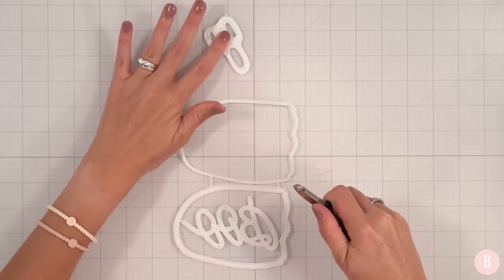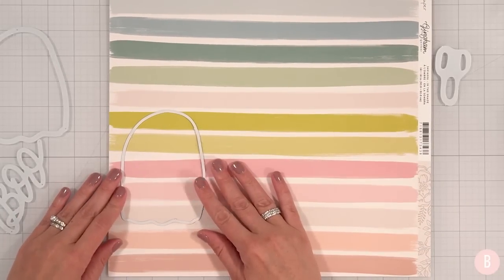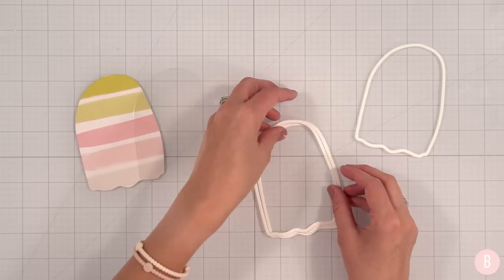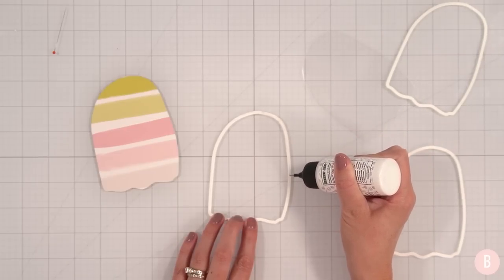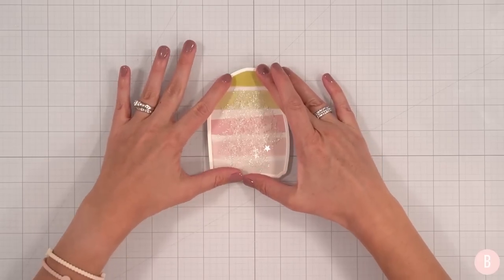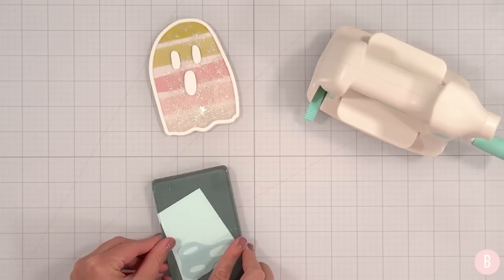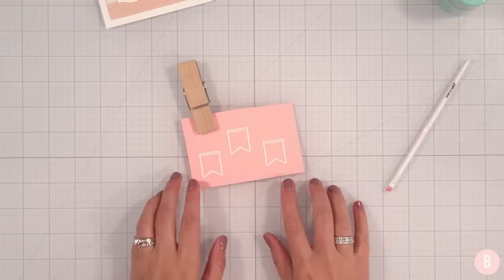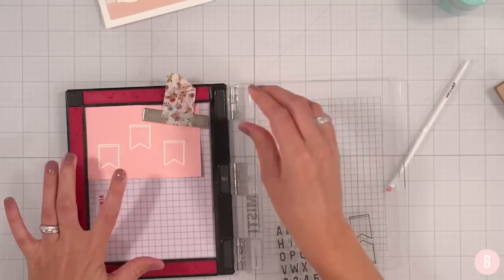Okay, Seriously the Cutest Shaker Card EVER | Halloween Shaker Card Inspiration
🎀 Cricut Maker
🎀 Explore Air 3
🎀 Cricut JOY
🎀 Cricut Mug Press
🎀 Print Maker

🎀 Score Board
🎀 Stamp Block
🎀 Pink Bakers Twine
🎀 Holographic Sequins (similar)